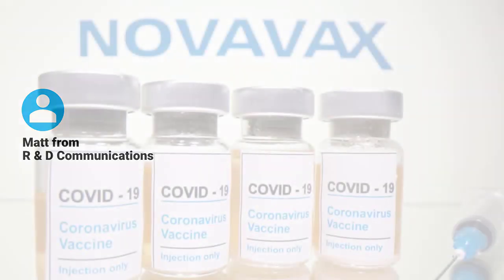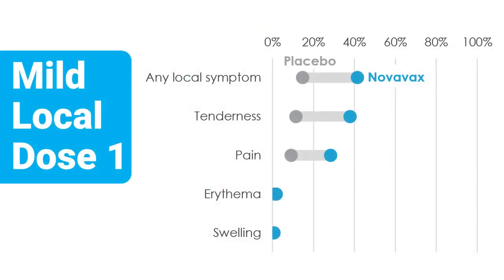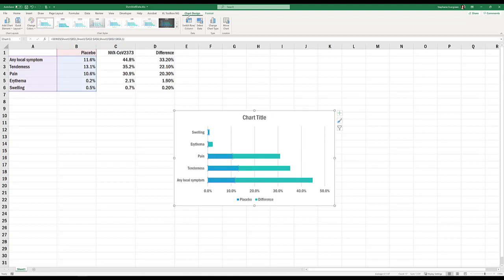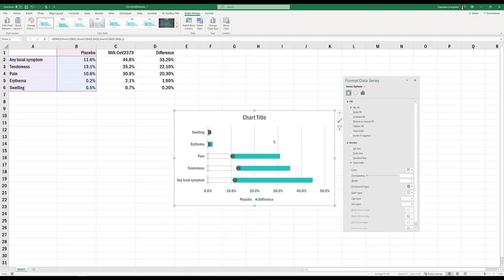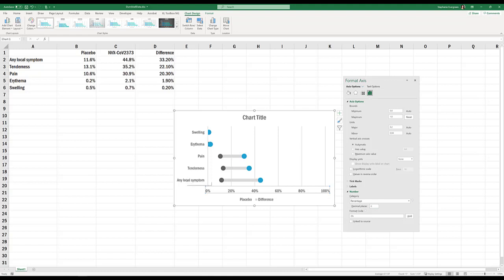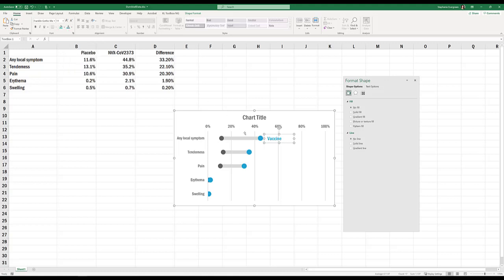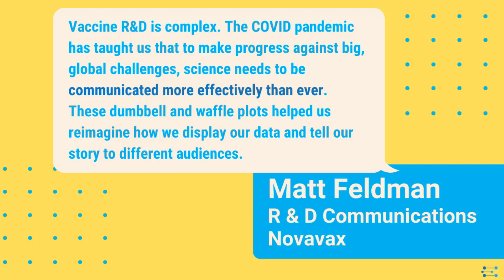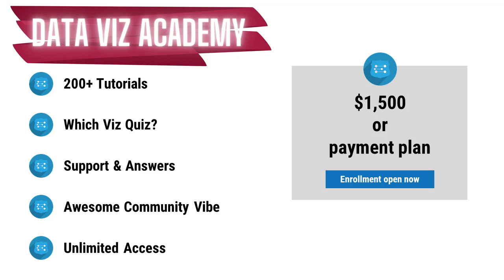How I Made the Charts That Reached Fauci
Learn how to make more amazing charts inside my Data Visualization Academy